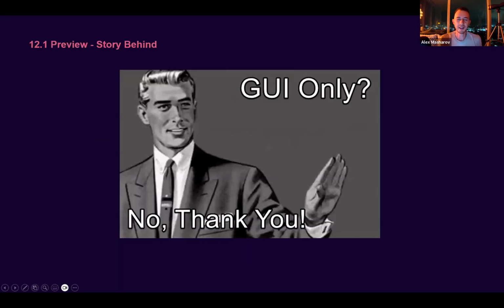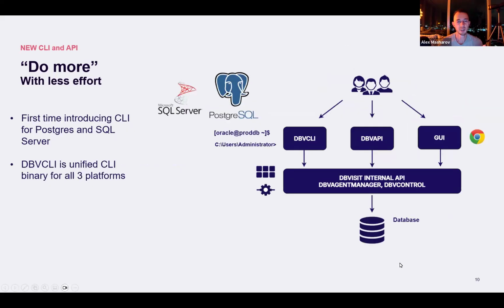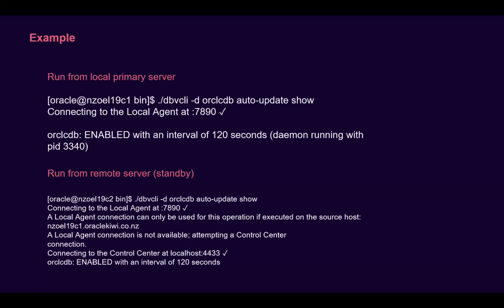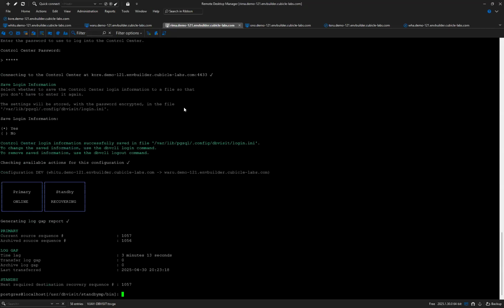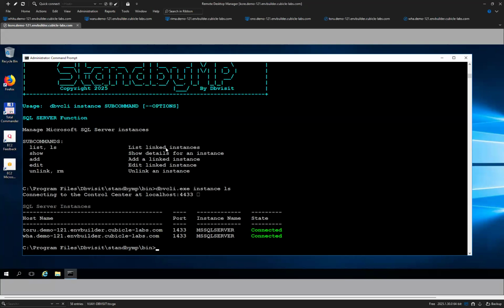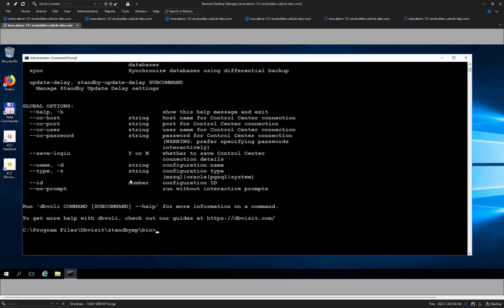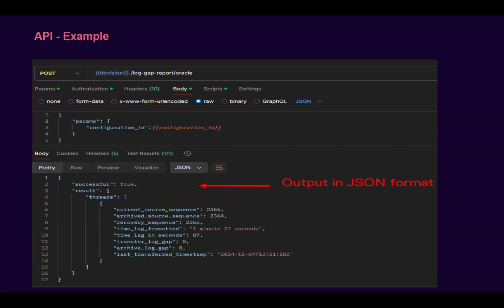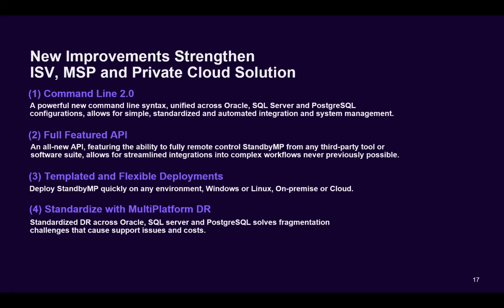Introducing StandbyMP v12.1: API & CLI Deep Dive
We’re excited to announce that StandbyMP v12.1 is here! Our latest step forward in simplifying, scaling, and integrating database Disaster Recovery (DR) features an all-new CLI and fully featured API.

Here’s what’s new in v12.1:
We’ve completely rebuilt our command-line interface with a unified syntax across all supported platforms. Whether you’re working with Oracle, SQL Server, or PostgreSQL, you’ll now enjoy:

✅ A consistent CLI experience across all database platforms

✅ Interactive and no-prompt modes for both scripted and user-driven workflows.

✅ New commands such as the ability to enable/disable log shipping, embed custom logic, and more

This session shows how our enhanced CLI, API, and automation can help you more efficiently run DR and provide ideas of how you can integrate StandbyMP into your systems.

Learn how you can:

✅ Integrate StandbyMP into your own tech stack using the new API & CLI.

✅ MultiPlatform CLI introduction and new capabilities.

✅ MultiPlatform API introduction and use cases.

✅ Licensing key format changes.